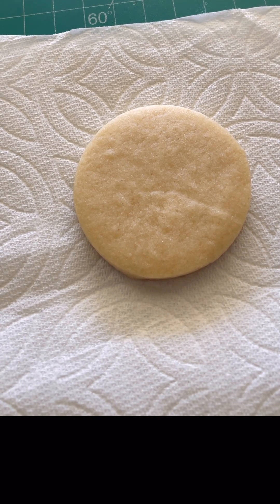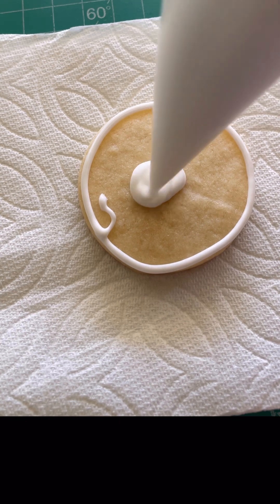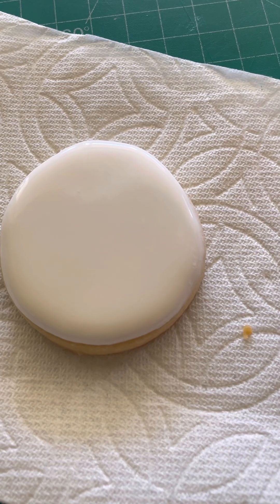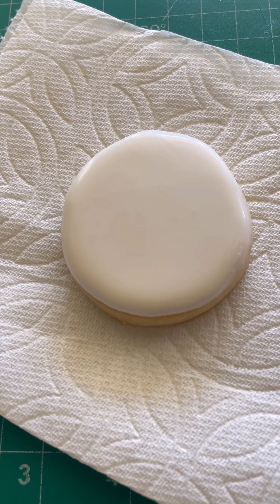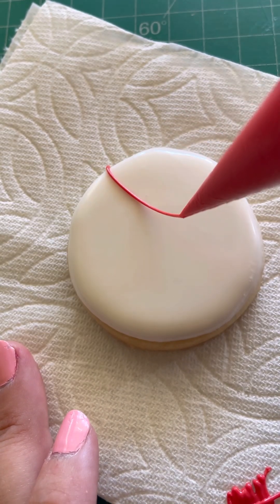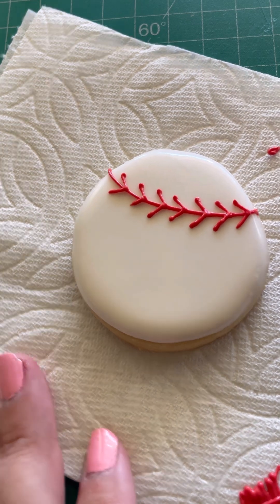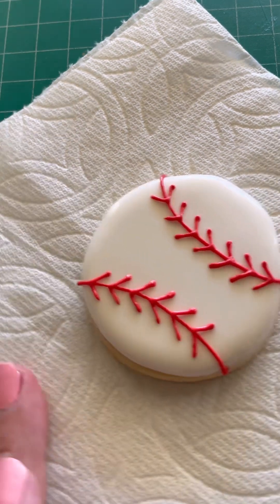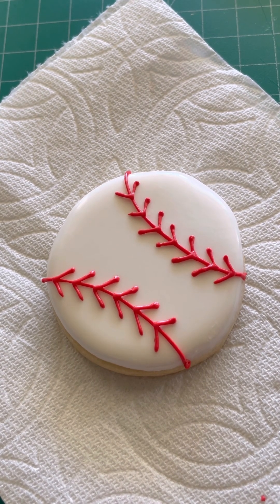Baseball Cookie Tutorial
Create beautiful baseball cookies without colors bleeding together. Do not oversaturate your colors. Red takes time to develop, add a few drops of Chefmaster Super Red at a time and if you have a drop or two of orange it will really bring out a vibrant red. Again, just a small drop or two. I mix my colors the night before and freeze. The next day allow them to sit out in the airtight container until the royal icing has come to room temperature. Once decorating, I allow my white flood icing to crust over just slight before applying the red stitching.  ❤️

Below is a list of the items with links to purchase.

Round Cookie Cutter for Ball

Gel Food Color White:

Chefmaster Super Red:

Thick Tipless Piping Bags:

Chefmaster Meringue Powder: